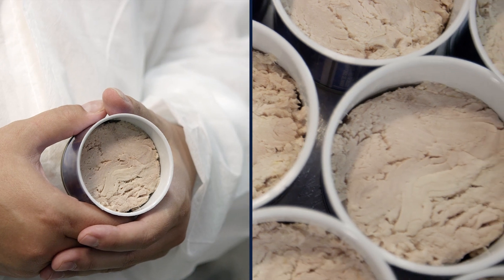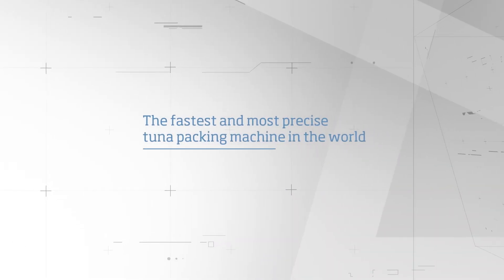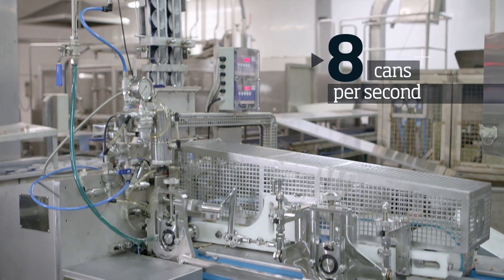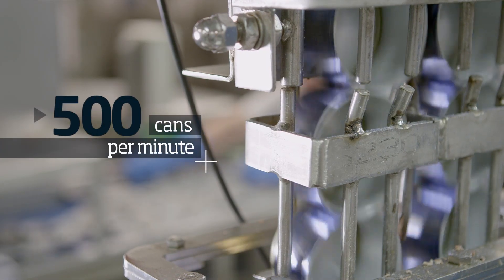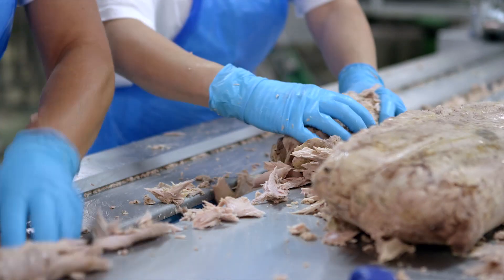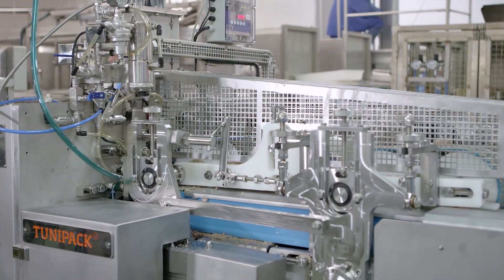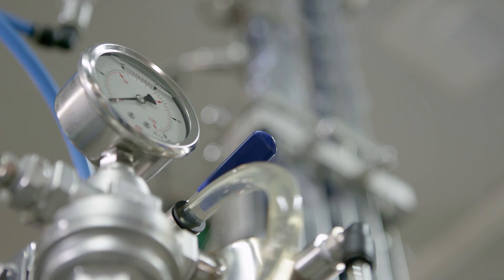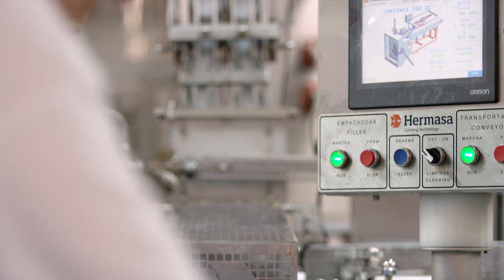Tunipack 500 DC (UK)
Density Control System that adjusts the weight of the product in each can. The fastest and most valued tuna packing machine in the world
increases its prestige with the DC system, which automates and
improves the machine feeding process.